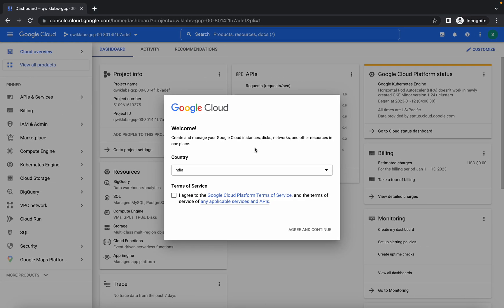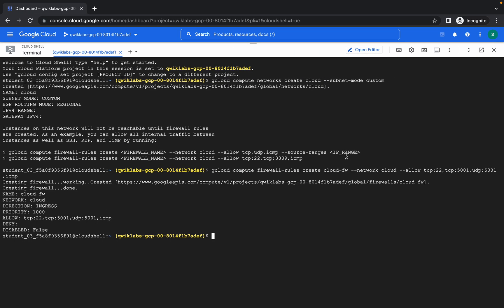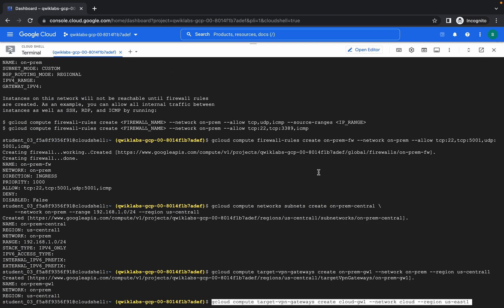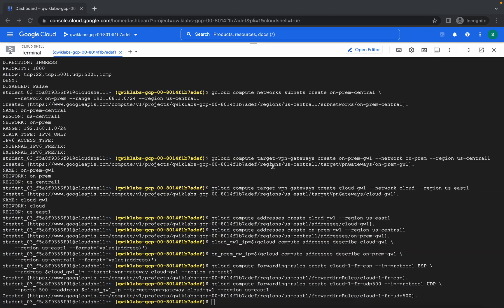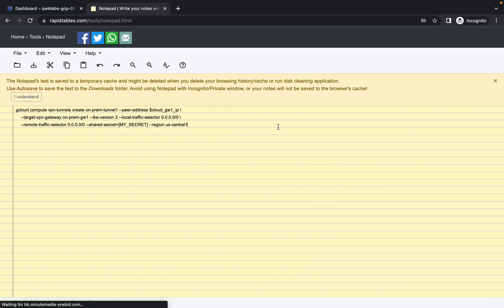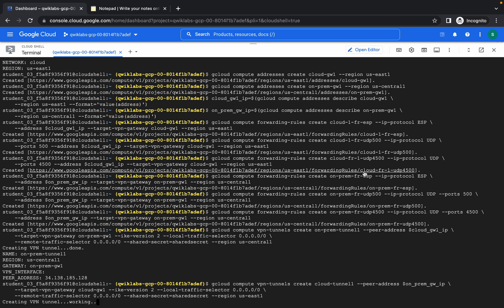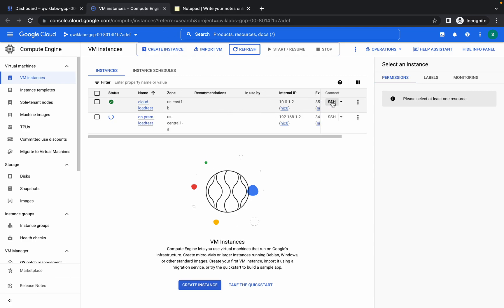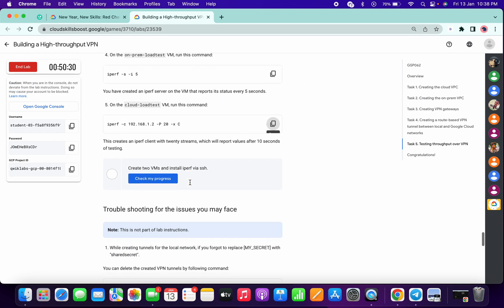Building a High-throughput VPN || qwiklabs || GSP062 || [With Explanation🗣️]